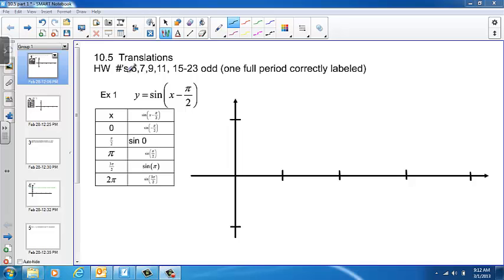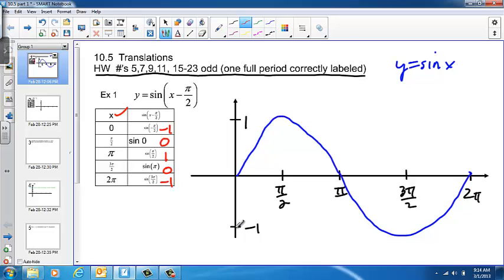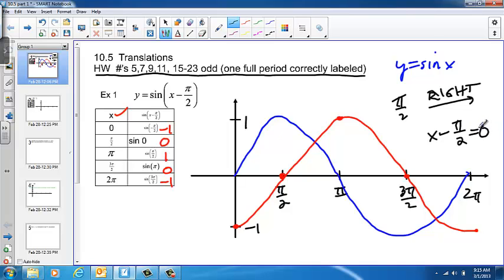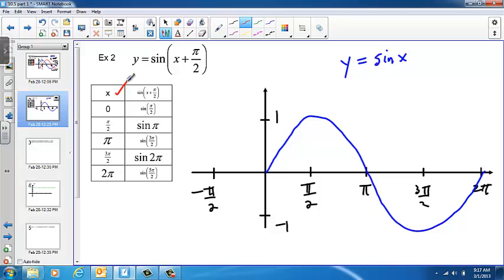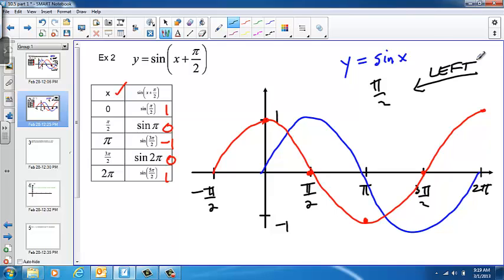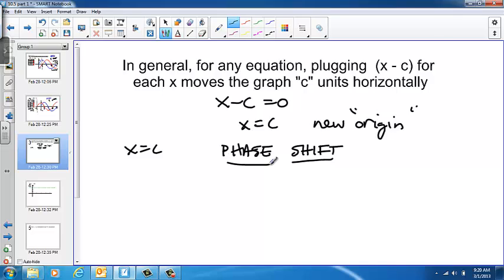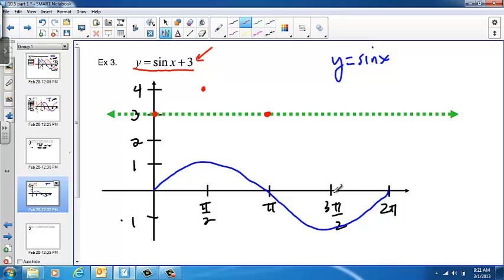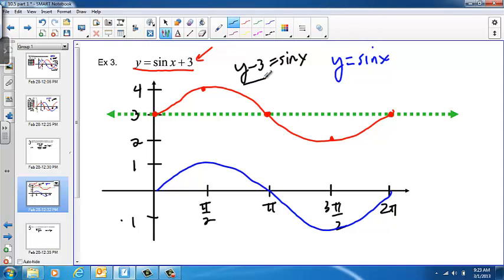10.5 Part 1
Translations of sine and cosine curves